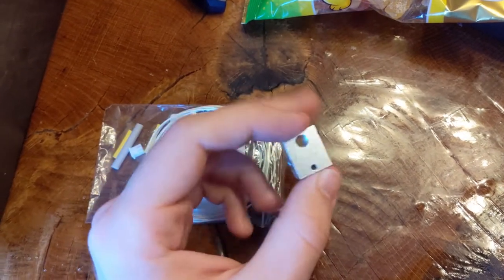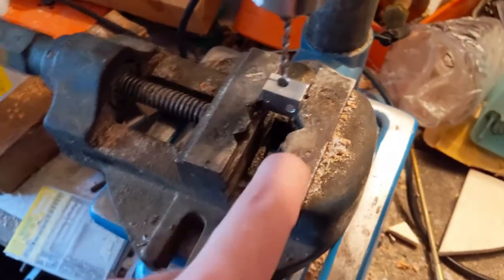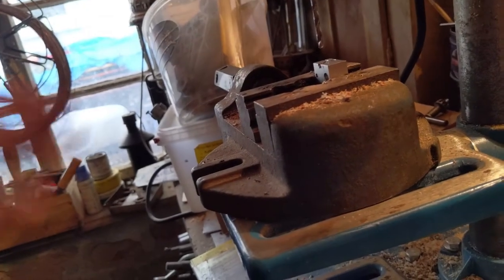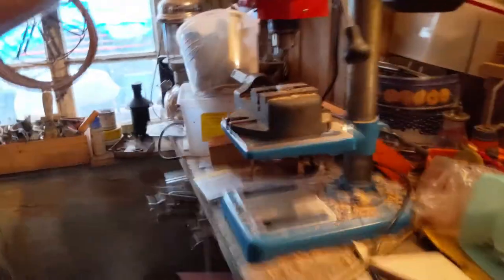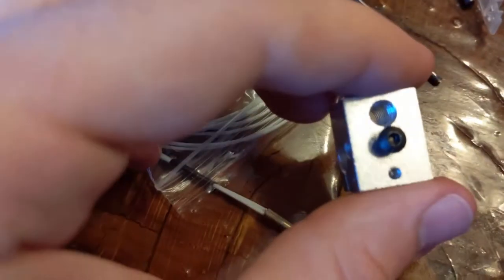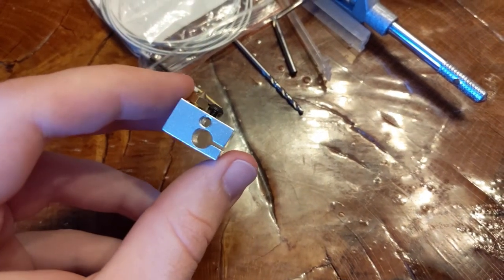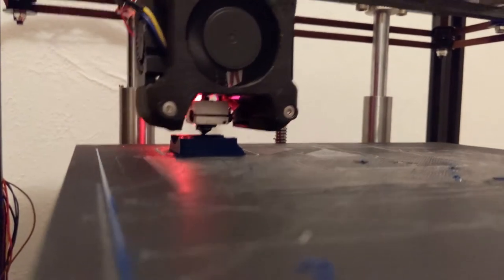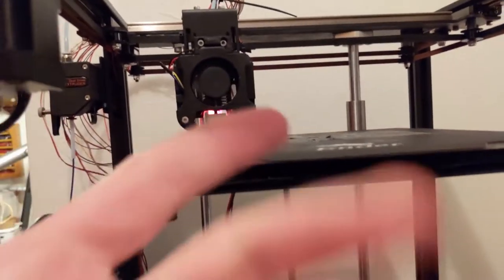E3D V6 Old Heater Block: Thermistor Cartridge Mod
I try to modify a old (V5 style) E3D V6 block to accept a modern heater cartridge. Will it work? Only one way to find out...